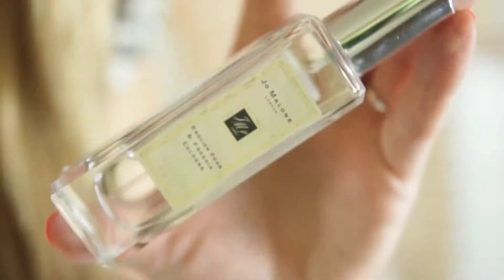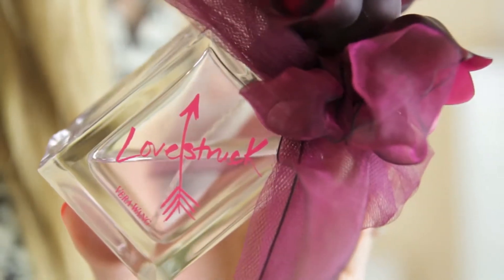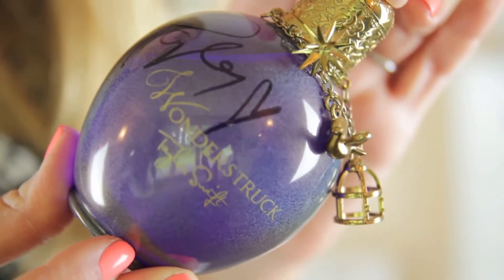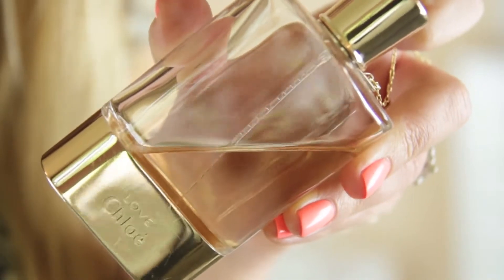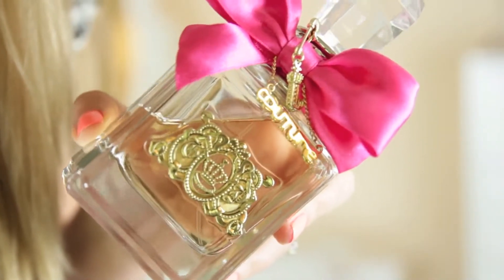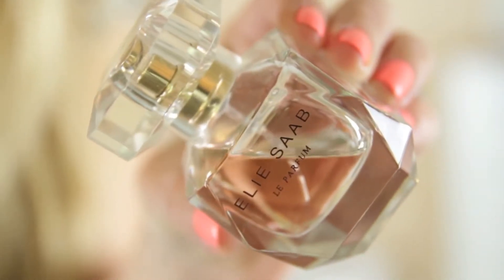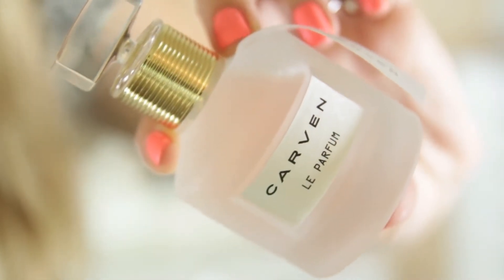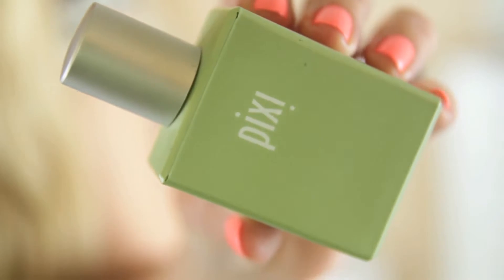My Perfume Collection 2013